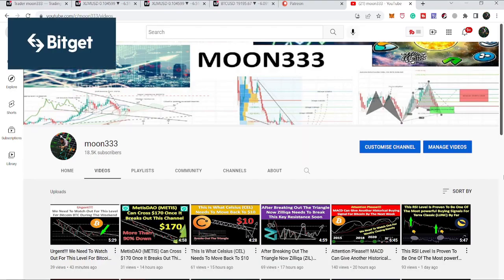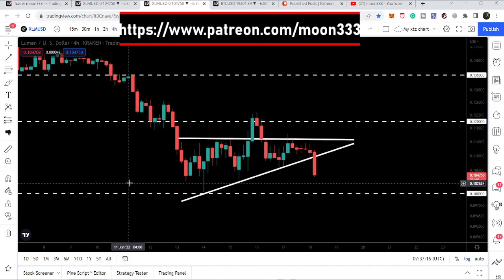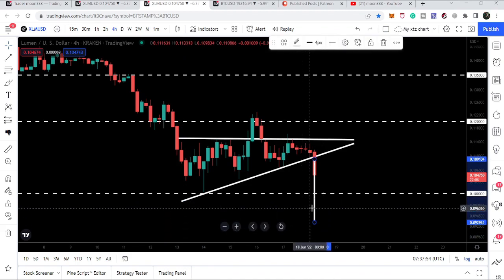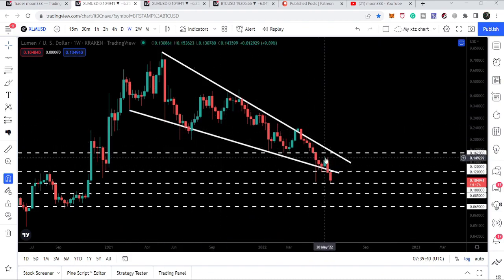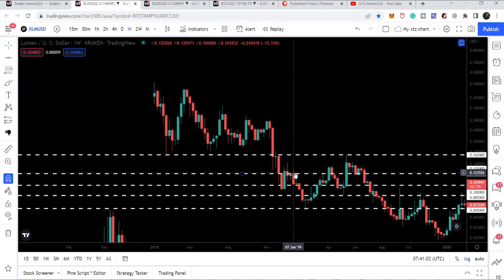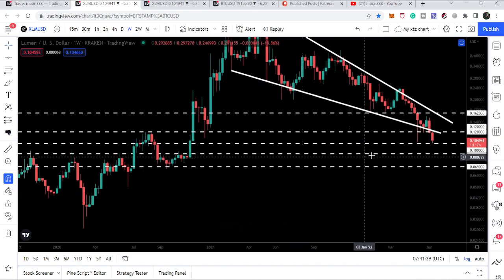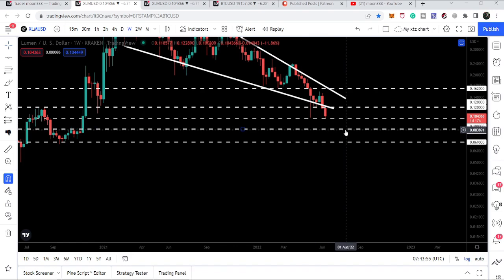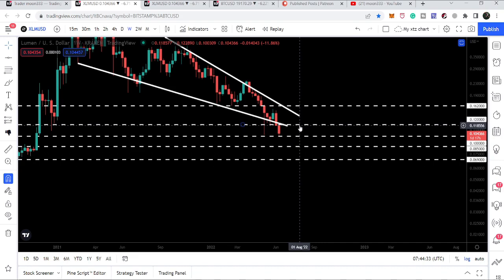Emergency!!! Stellar Lumens XLM Breaks Down Another Triangle Now Watch Out For This Support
Video's description:
Hi friends, hope you are well and welcome to the new update on XLM.

Breaking down the triangle:
On a 4-hour time frame, Stellar has broken down the support of another ascending triangle. Now the target for this breakdown is $0.092, but we have strong support at $0.10.

Breaking down big wedge:
On a weekly time frame after breaking down the wedge XLM has already tested $0.10 support but if XLM will be closed above the $0.10 support then we can expect that XLM will try to re-enter the big wedge. You can watch detailed analysis in the video.